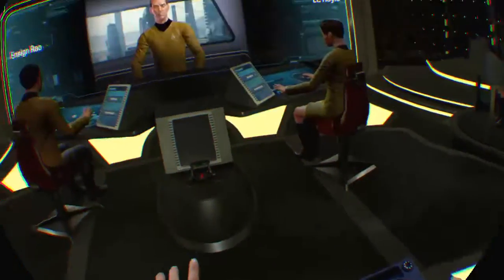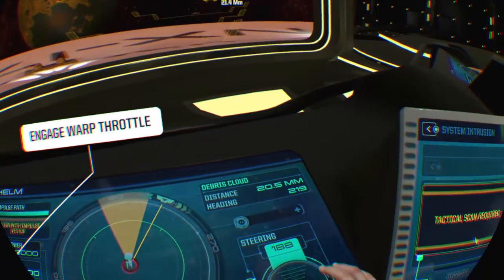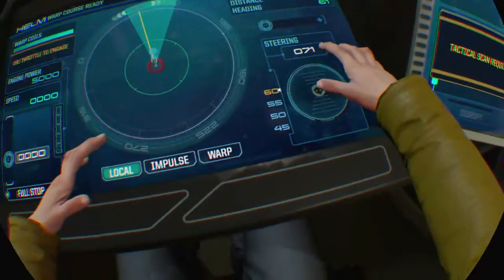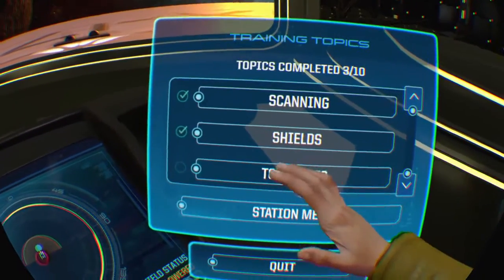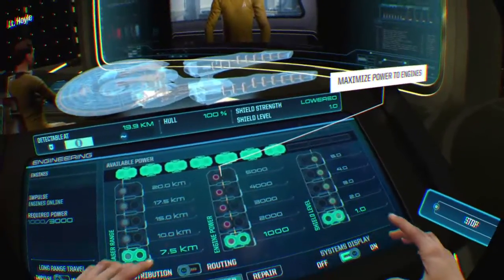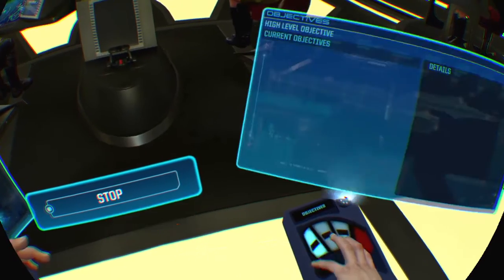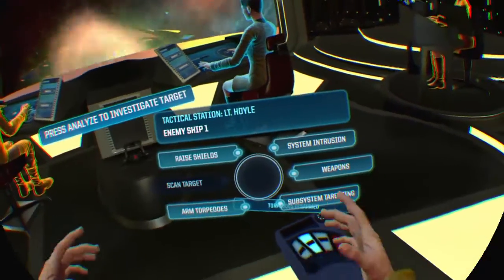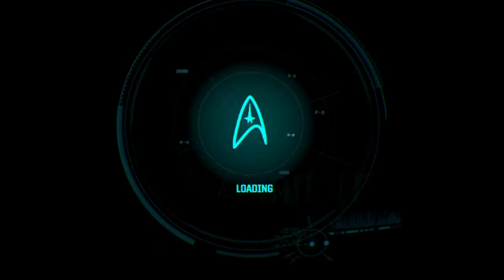Star Trek Bridge Crew Livestream